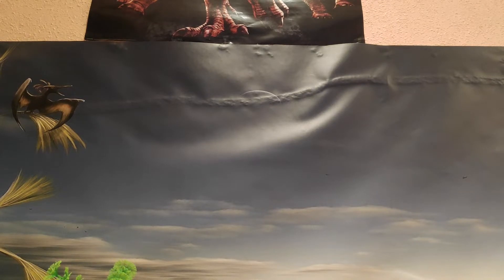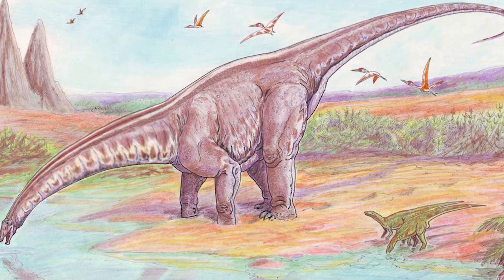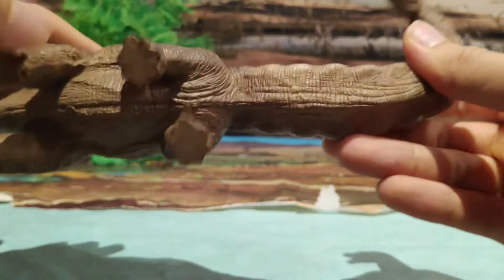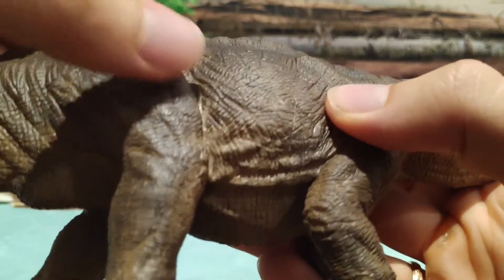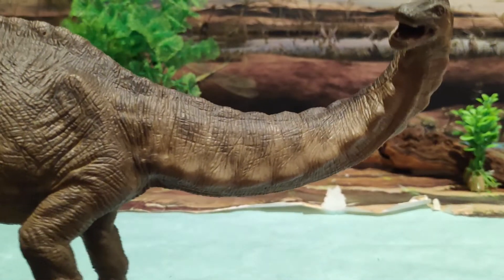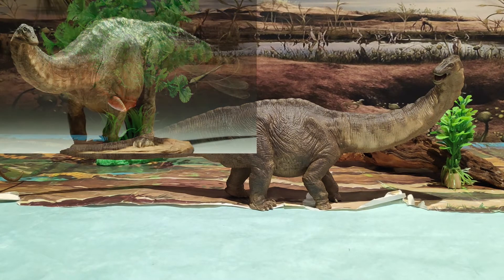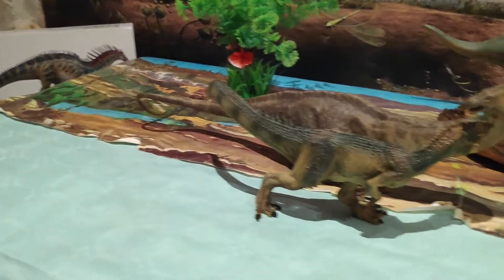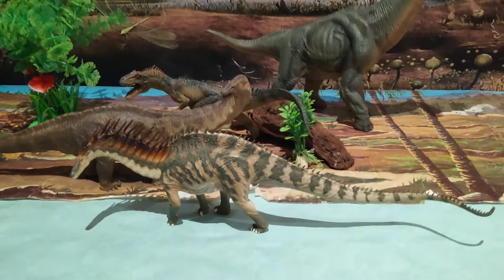REVIEW JOVEN APATOSAURUS DINOSAURIOS SAURÓPODOS Y NUEVA OUTRO PARA EL CANAL! // PAPO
Buenas Familia Jurásica hoy os traigo la Review del Apatosaurio de la marca de figuras Papo del año 2015, una excelente figura en cuanto a tamaño se refiere y detalles, cuidado con sus enormes pisadas!

-Canales de compañeros de Dinosaurios-